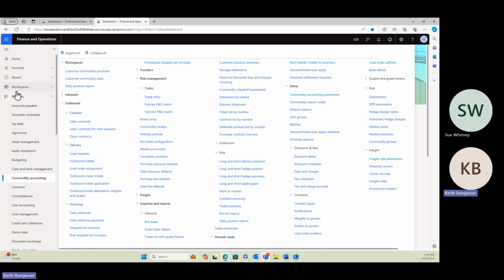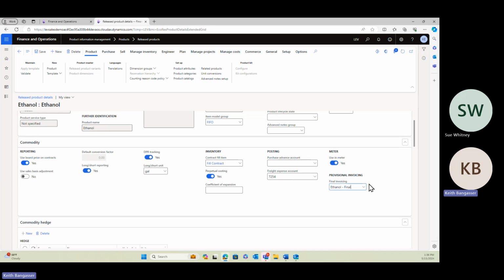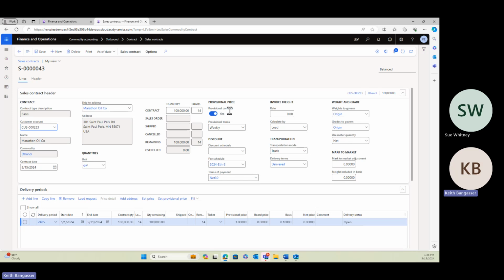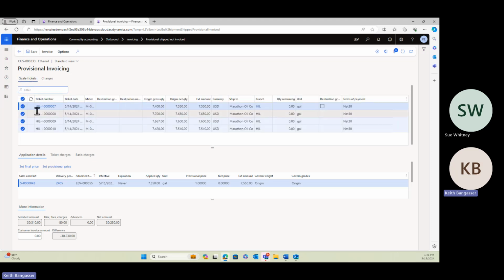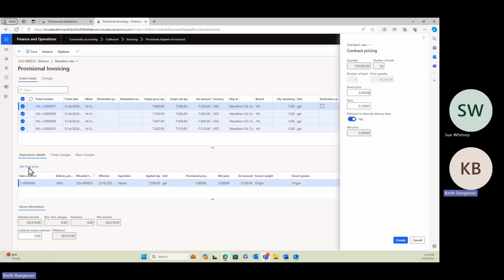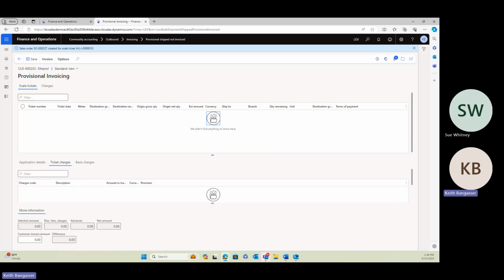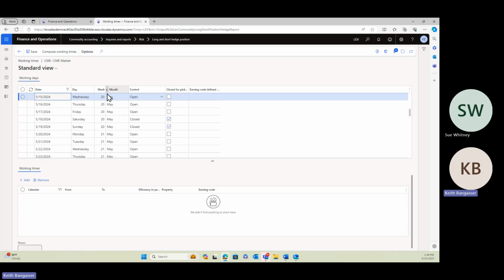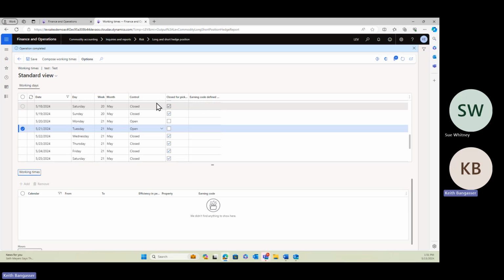Commodity Accounting: Provisional Invoicing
Ethanol producers and marketers require the ability to provisionally invoice customers. The customers and producers agree to pricing based on recent historical averages (week, month, quarter, etc.) at the contract level. When the ethanol is shipped, it is invoiced based on the agreed upon historical average. At the end of the period (month, typically) the invoices are then trued up against actual market pricing. The customer then needs to receive a final invoice with a +/- balance.

The user will be able to set the option to provisionally invoice at the Item level, the user will then be prompted when creating a contract to enter a provisional price. The contract values fall into the Long/Short reporting based on the term and units. The units are divided by the market days and adjusted daily based on what is shipped. When it is time for the user to provisionally invoice, they will do so by choosing open tickets in a new view in a similar process that is currently used. The user can add fees/charges/commissions at the header and ticket level upon creating the provisional invoice. The user will be able to set the provisional price based on the contract and then complete the process by choosing “Provisionally Invoice”. When it is time to final invoice the customer, the user will choose tickets that show they have been provisionally invoiced. The user will be able to add or modify charges/fees/commissions at the header and ticket level prior to Final invoicing the customer. They will be able to finalize the price on the contract and can generate the final invoice.

The final invoice must include the provisional price, final price, and show the difference between the two, along with added charges/fees/commissions applied to the invoiced tickets.